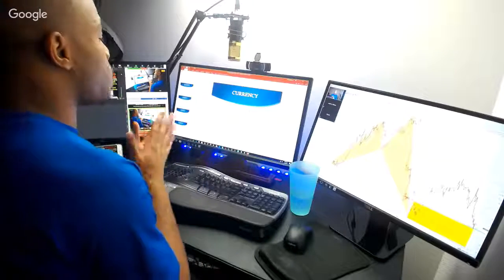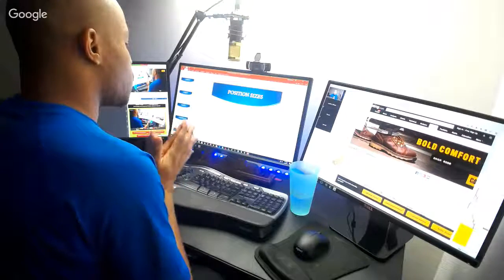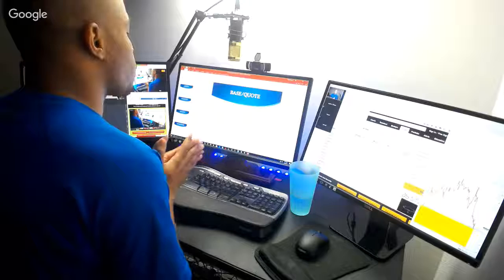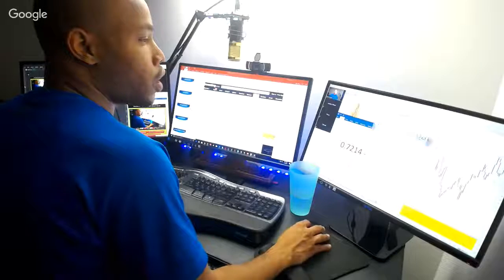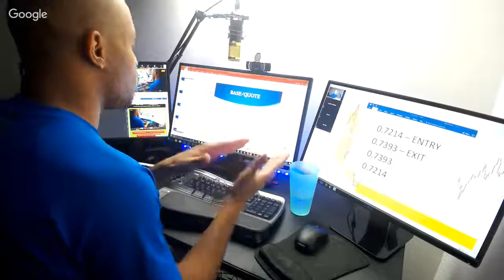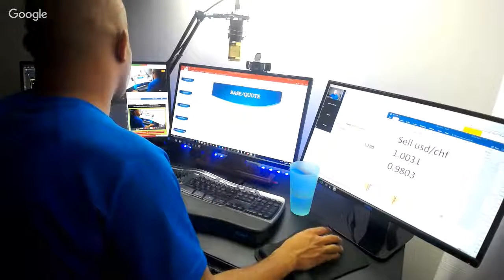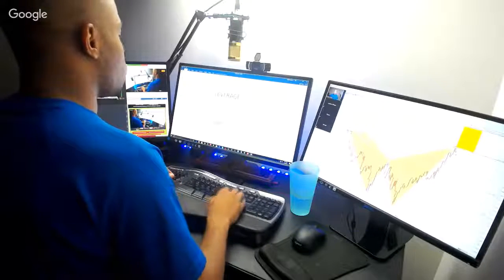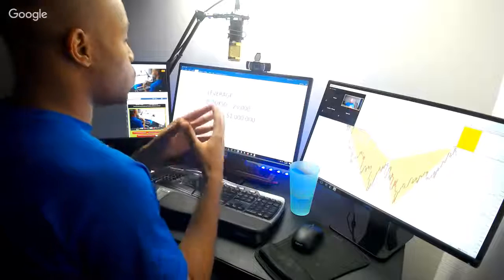TradingPros - Join Our LIVE Hangout !!